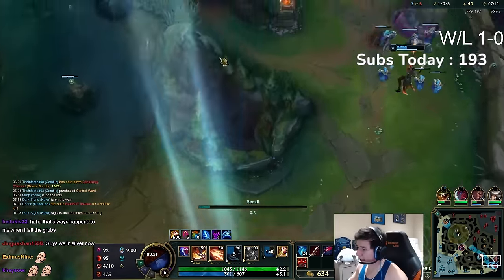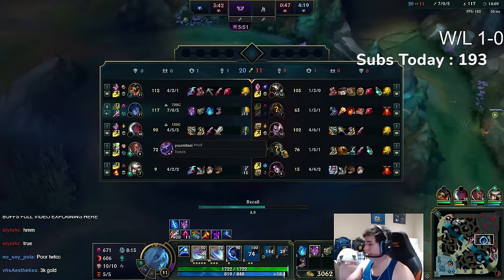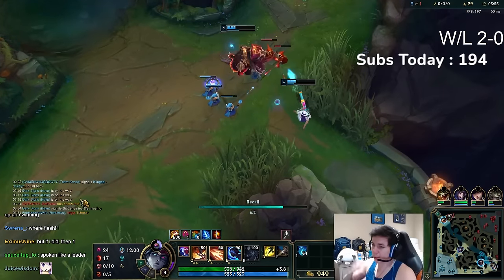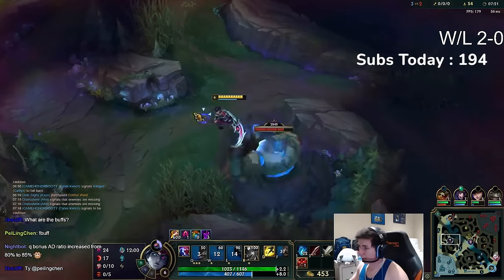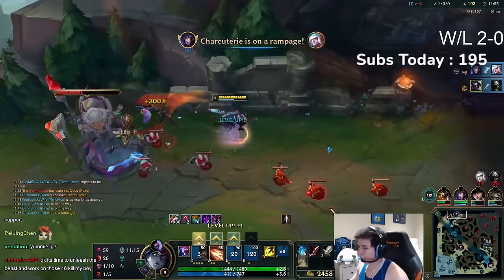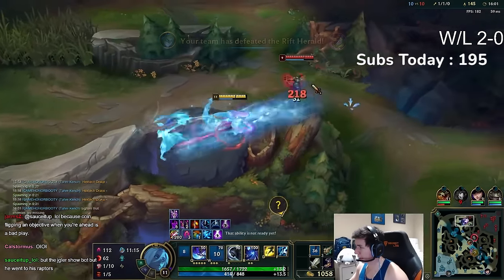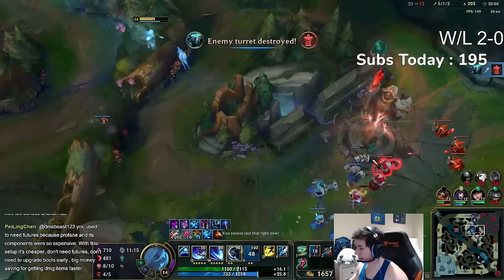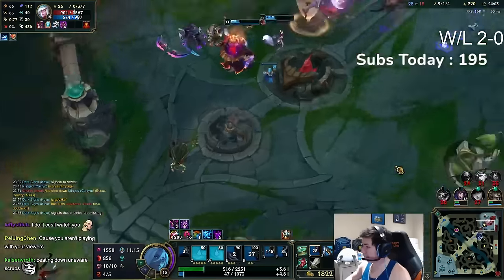HOW TO SOLO CARRY OUT OF SILVER (𝗕𝗟𝗨𝗘 𝗞𝗔𝗬𝗡 𝗢𝗡𝗟𝗬)